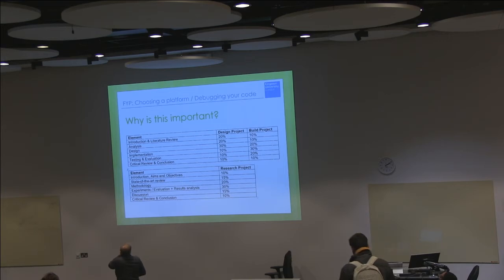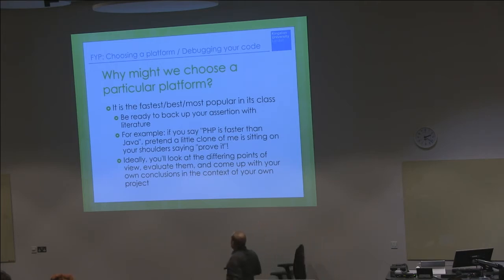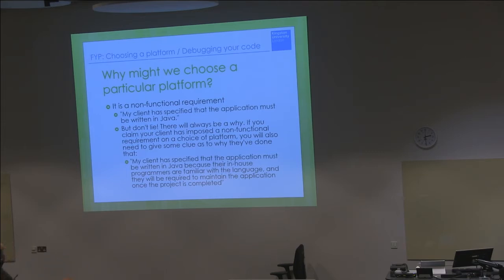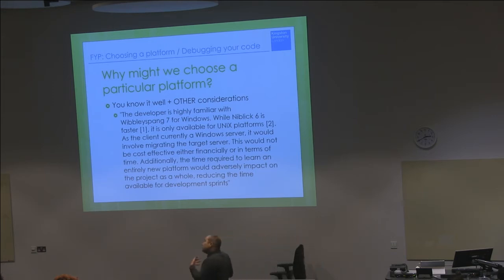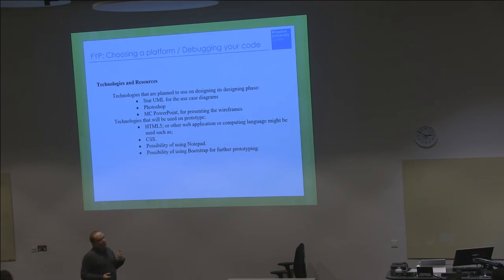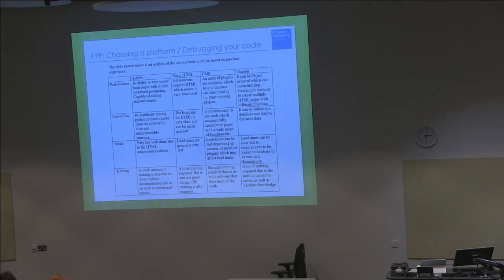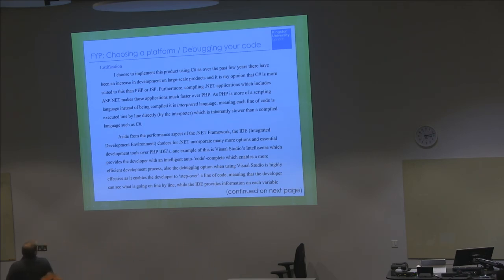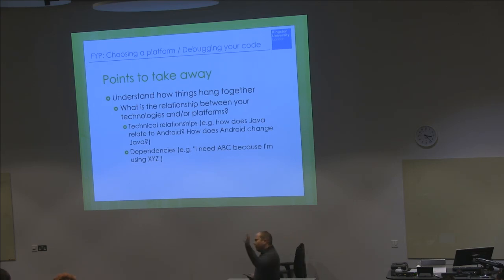How to create a good technical design